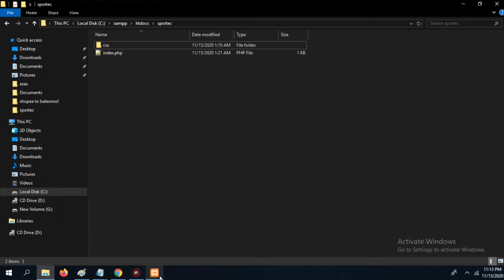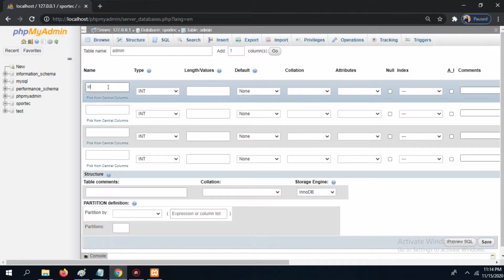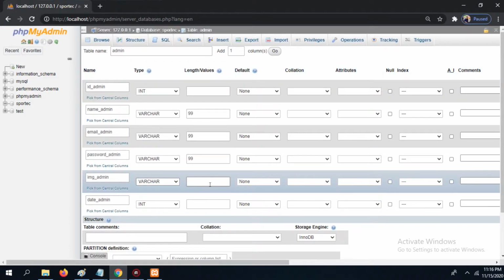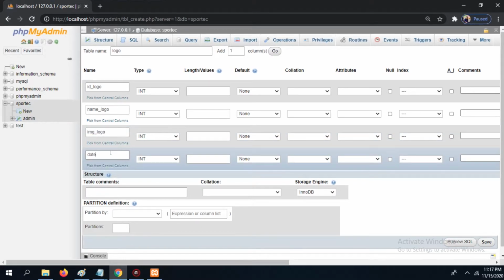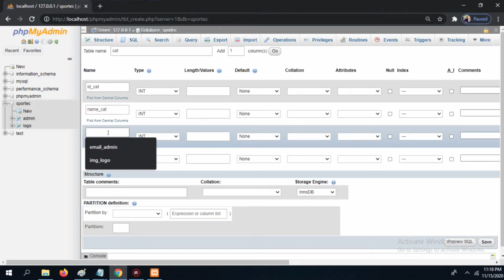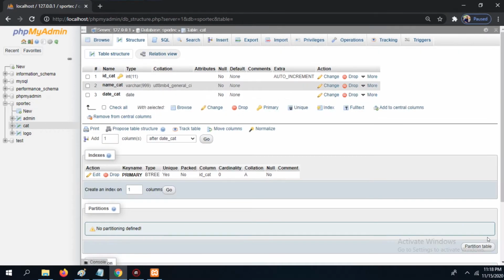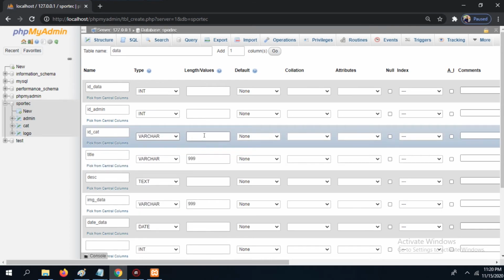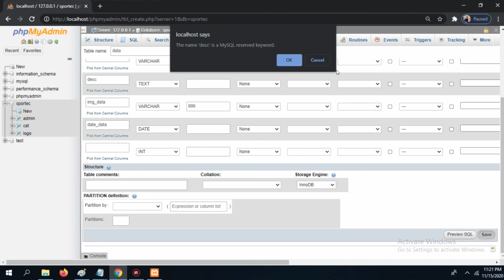Create database in phpmyadmin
i hope you're enjoy with my videos and follow this tutorial step by step